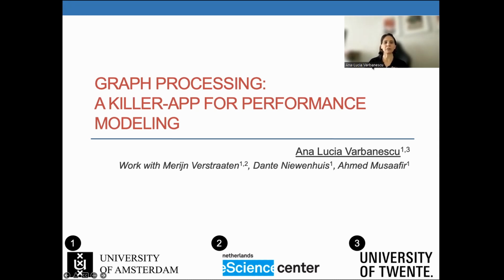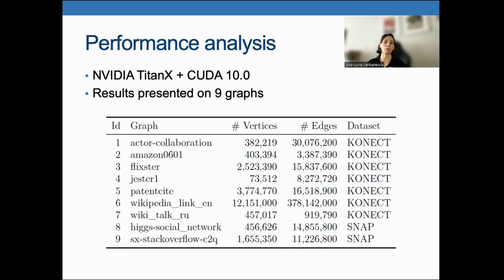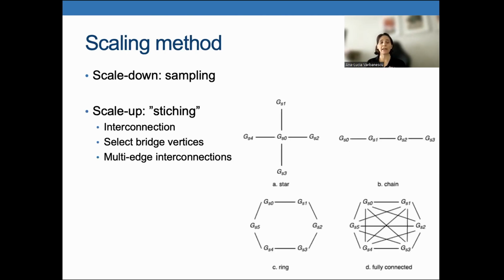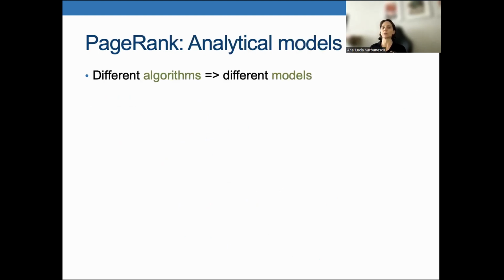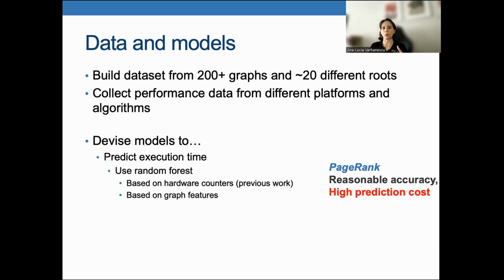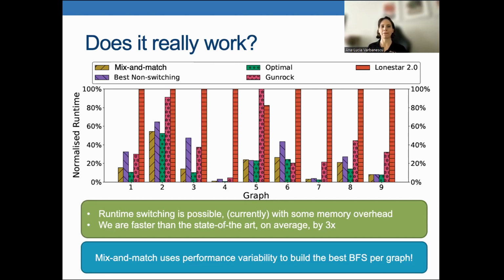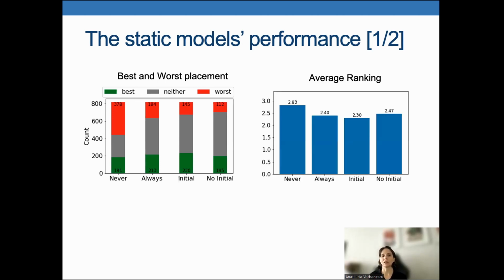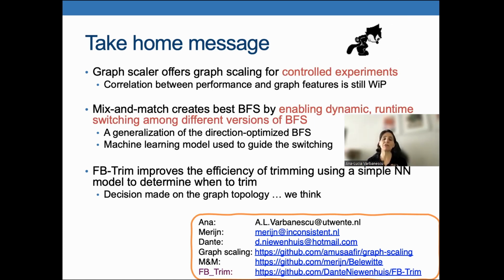NHR PerfLab Seminar: Parallel Graph Processing – a Killer App for Performance Modeling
NHR PerfLab Seminar on June 21, 2022

Title: Parallel Graph Processing – a Killer App for Performance Modeling

Speaker: Prof. Dr. ir. Ana Lucia Varbanescu, University of Twente, Netherlands

Abstract: Graph processing workloads are increasing in popularity and complexity: many problems ranging from bioinformatics to text analysis, and from social network analysis to logistics and optimizations use graphs as primary data models. With the increase in analysis complexity and data size, graph processing performance becomes problematic: execution time increases significantly, yet unpredictably.

For the past 15+ years, using massive parallelism – often in the form of GPU-like accelerators – has been a successful approach for many applications. However, parallel graph processing workloads do not always provide the expected performance benefits; moreover, the performance is heavily dependent on the graph structure, system architecture, and the algorithm itself.

In this talk, we will discuss several methods for performance modeling for parallel graph processing workloads on GPUs. Through a couple of case-studies, we contrast and compare analytical and machine-learning models, and discuss the pro’s and con’s of different approaches.

Speaker bio: Ana Lucia Varbanescu holds a BSc and MSc degree from POLITEHNICA University in Bucharest, Romania. She obtained her PhD from TUDelft, The Netherlands, and continued to work as a PostDoc researcher in The Netherlands, at TUDelft and VU University in Amsterdam. She is a MacGillavry fellow at University of Amsterdam, where she was tenured in 2018 as Associate Professor. Since 2022, she is also an Adjunct Professor at University of Twente. She has been a visiting researcher at IBM TJ Watson (2006, 2007), Barcelona Supercomputing Center (2007), NVIDIA (2009), and Imperial College of London (2013). She has received several NWO grants (including a Veni grant) and she has been a co-PI for the EXTRA EU project.

Her research stems from HPC, and investigates the use of multi- and many-core architectures for HPC, with a special focus on performance and energy efficiency modeling for both scientific and irregular, data-intensive applications.